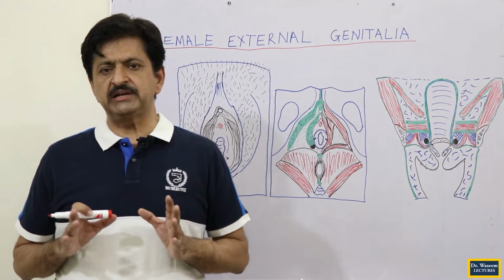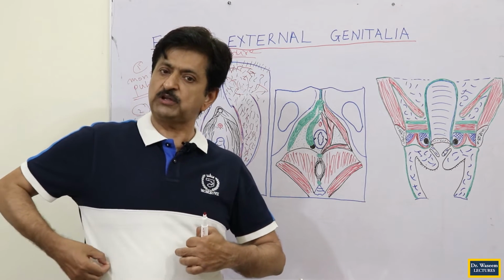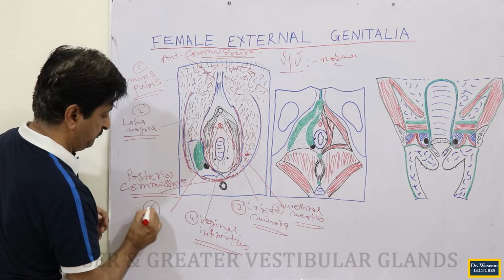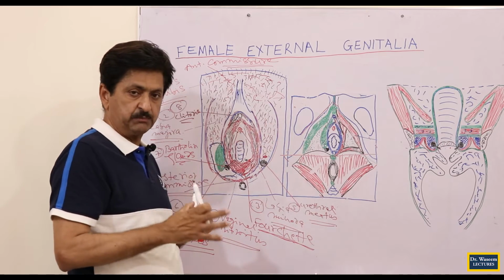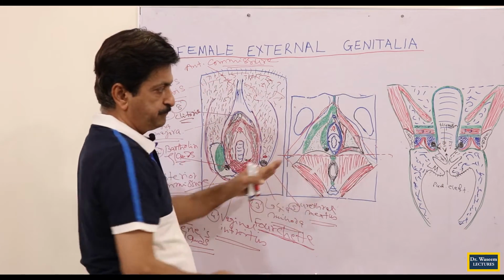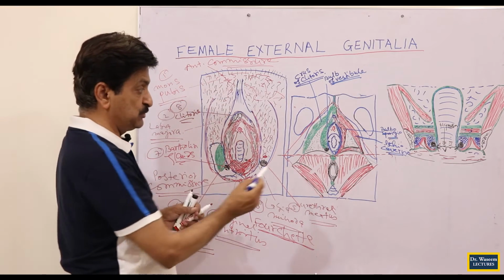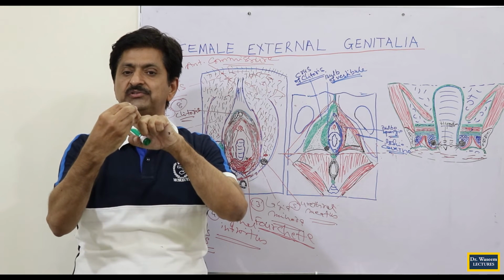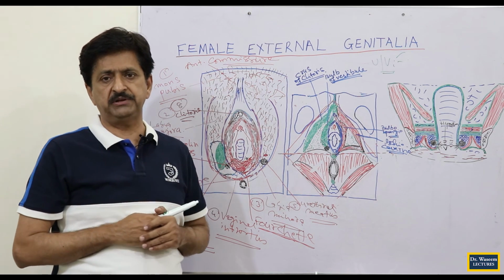10.REPRODUCTION LEC#10 || Anatomy -10 || Female External Genitalia